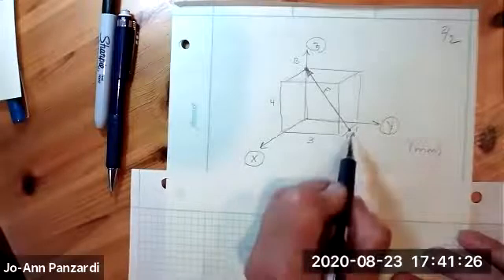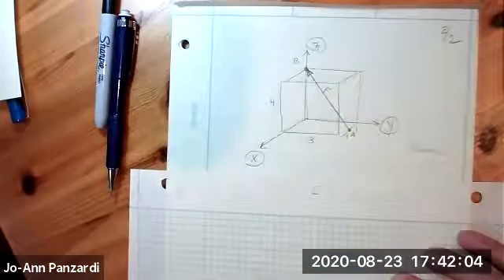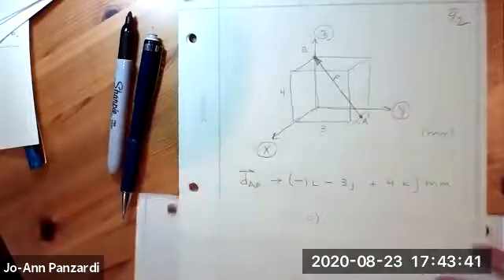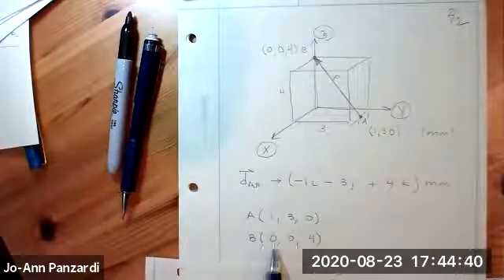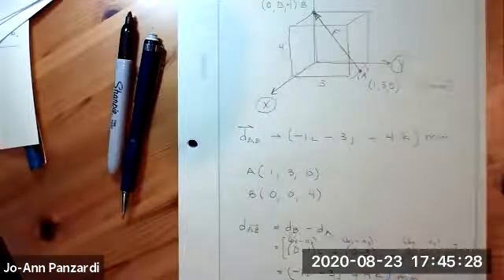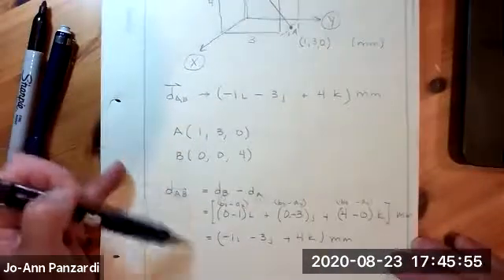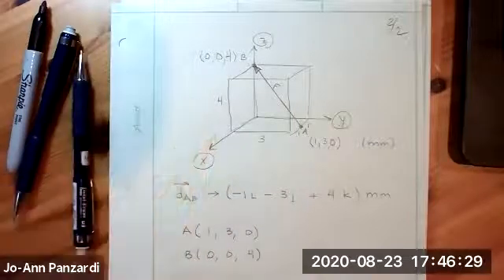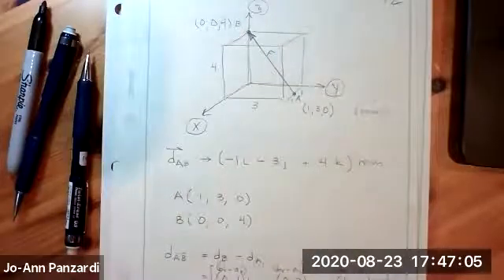Visualizing 3D Space